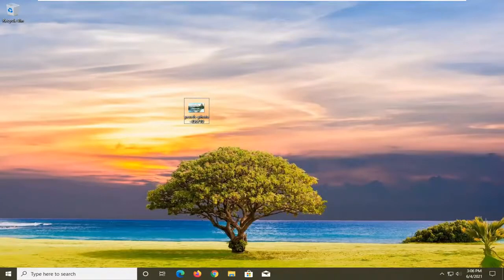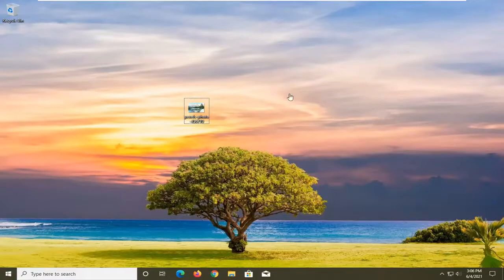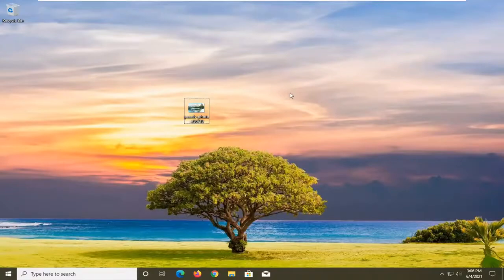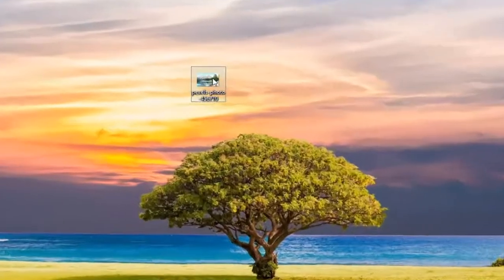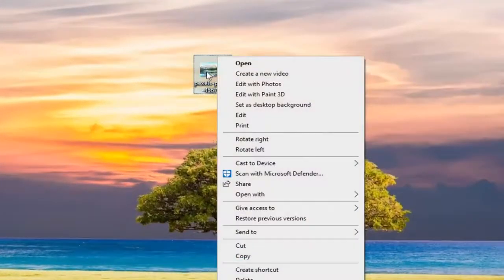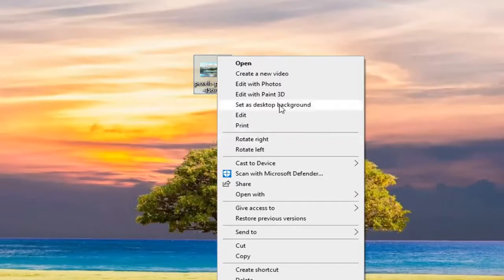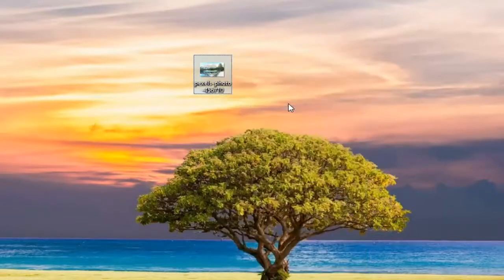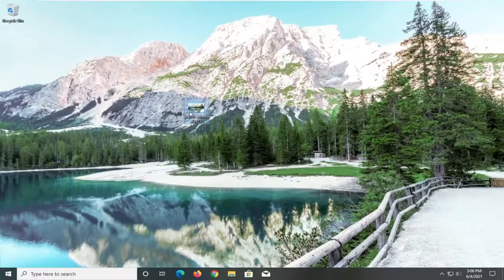How to Change Desktop Background Image in Windows 10 - Tutorial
Your desktop background (also called wallpaper) can be a picture from your personal collection or included with Windows, a solid color, or a slideshow playing selected pictures randomly on all displays.

The blue Windows 10 wallpaper is nice to look at, but it's more fun to choose the background you want on your laptop. After all, you're going to be the one staring at the screen all day and don't want to be peering at a dark blue logo for hours on end. You should also look into changing your icon size, as well as saving the beautiful Windows 10 lock screen images so you have more wallpaper options. For more granular customization, try enabling Dark Mode or Light Mode on Windows 10 and consider changing to these beautiful themes.

This tutorial will show you different ways to change the desktop background wallpaper to a picture, solid color, or slideshow for your user account in Windows 10.